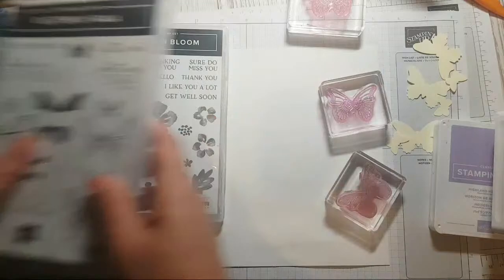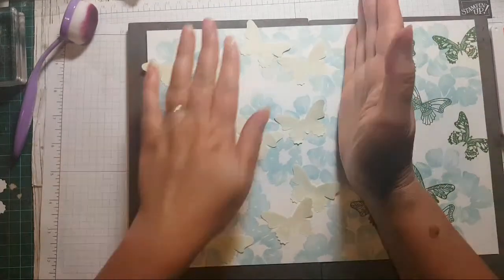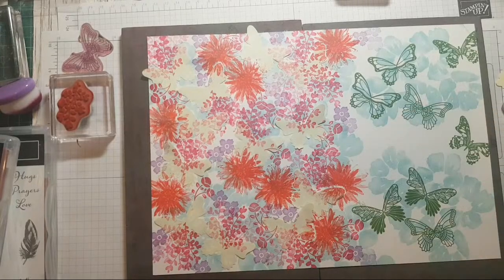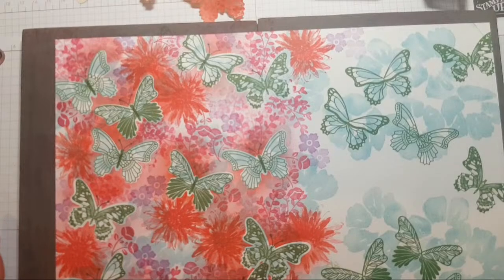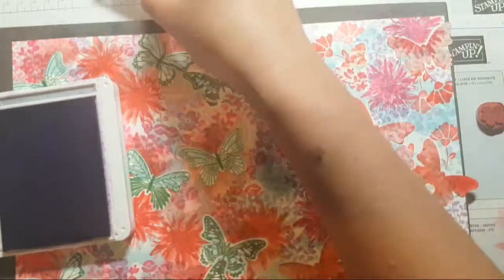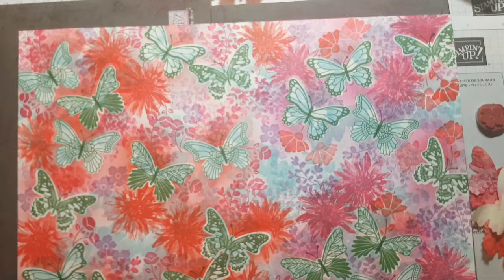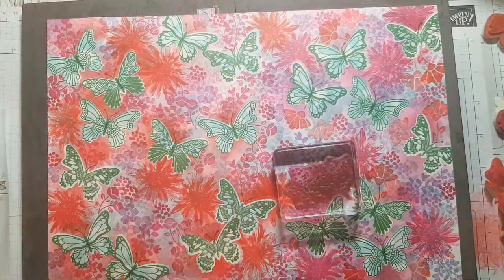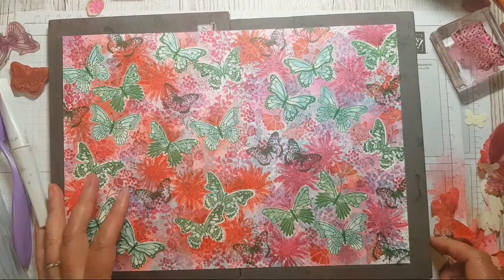🔴LIVE all the BUTTERFLIES stamped ONE SHEET WONDER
Here is a link to the products used